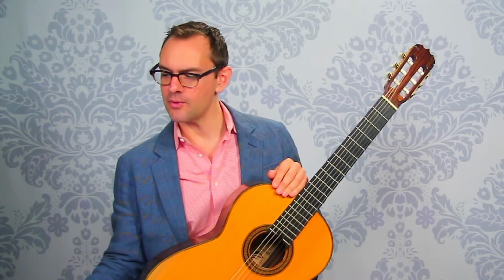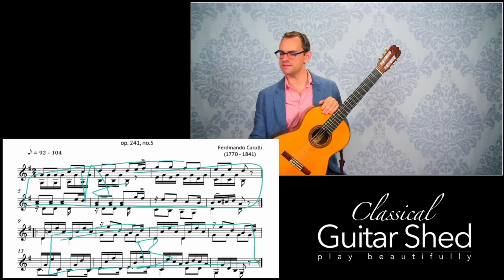Musical Storytelling 101: An Introduction to Musical Form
Discover how music is put together, and how to use that to play more beautifully, practice more efficiently, and memorize music more easily.